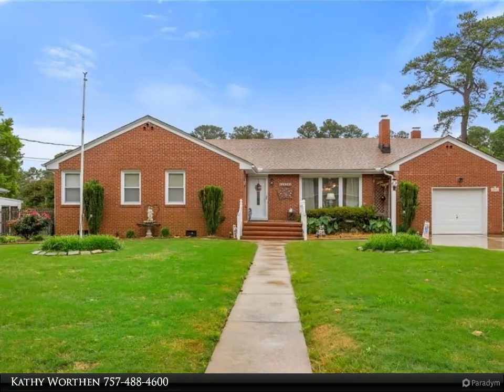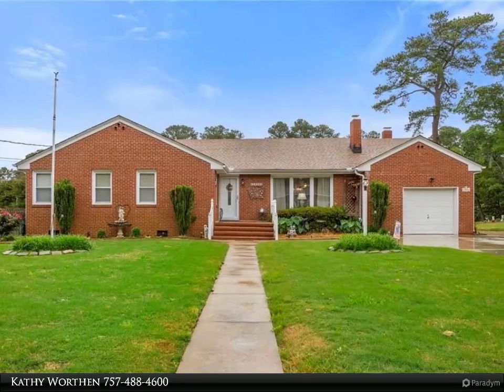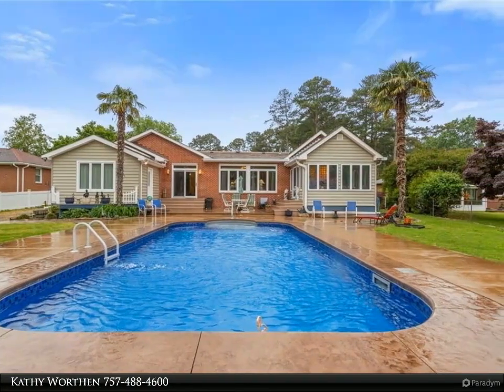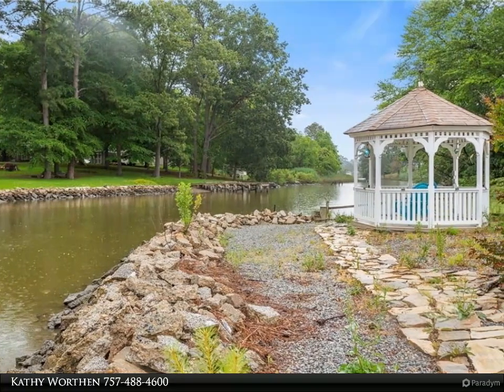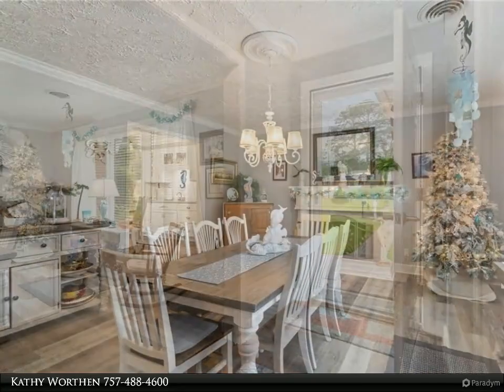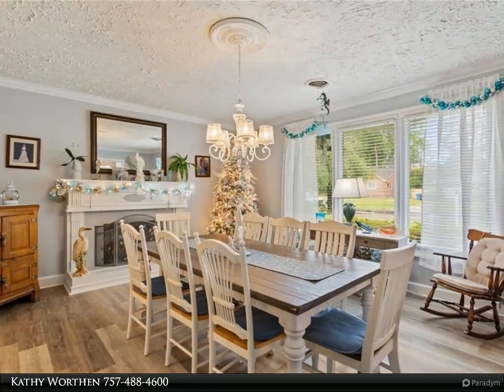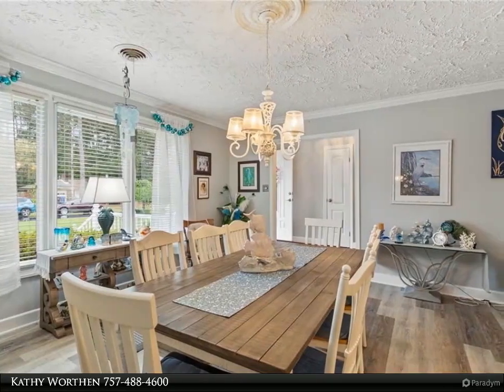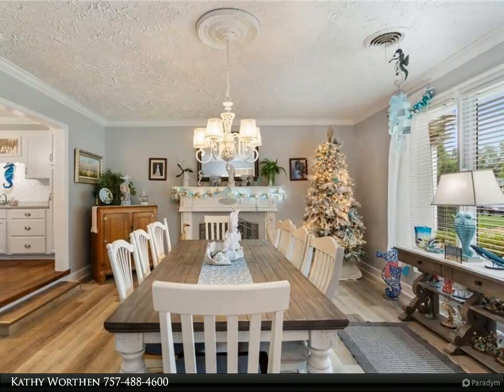Homes for Sale - 3920 North Road, Chesapeake, VA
A Must See! Waterfront! Tidal water to the Elizabeth River. In the heart of Western Branch. Beautifully updated 4 BDS/3.5 BTHs w/attached enclosed sun room, inground pool, 2 sheds (one w/outdoor sink great for fishing, front + back porches, all have electrical), Gazebo. Large eat-in kitchen w/ 2 sinks, double oven, minifridge addition, and 3 different prep areas, quartz counters. 4th bedroom/den w/pocket doors, fireplace, and has a huge bathroom w/separate shower + large jetted corner tub, cathedral ceiling and it even has it's own entrance to back yard oasis. Sunken FLR, Large sunken FR that is open to the kitchen. Primary bathroom has dual sinks, large closet, jetted tub, separate shower, cathedral ceiling + sun lights. Other bedrooms are spacious. Attached sunroom heated/cooled has a mini fridge, sink and cathedral ceiling. Pool has a gas heater, newer liner, salt system, well for pool and gardening, parking in back for RV. water heater 2022, roof 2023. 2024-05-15

3 full bath, 1 half bath

Kathy Worthen
Berkshire Hathaway HomeServices RW Towne Realty